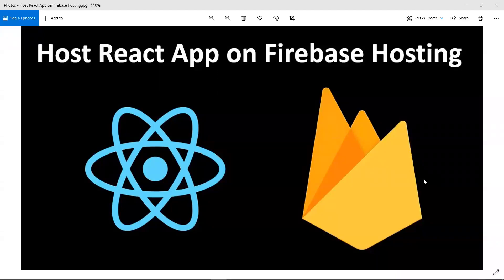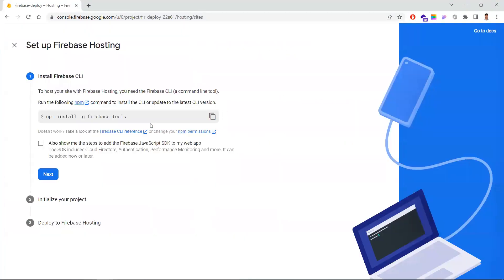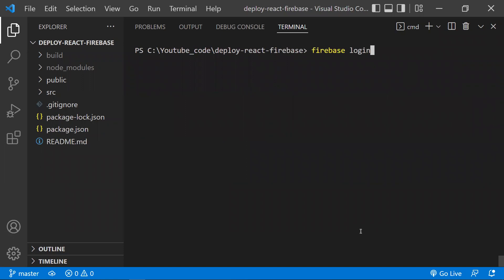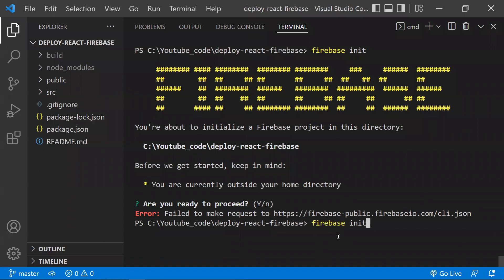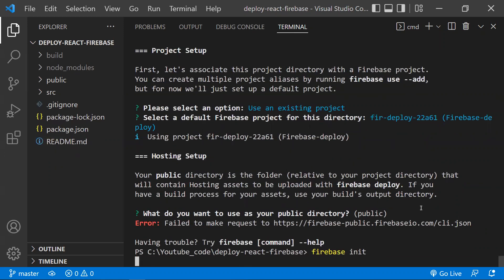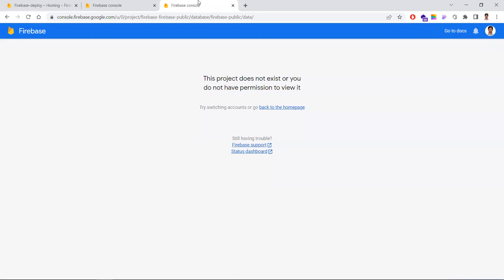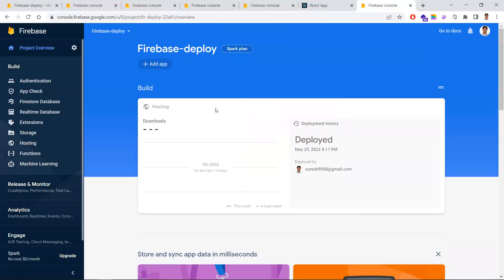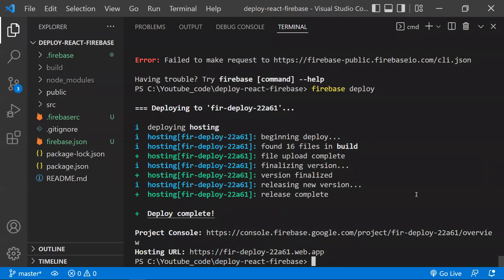Host React App on Firebase